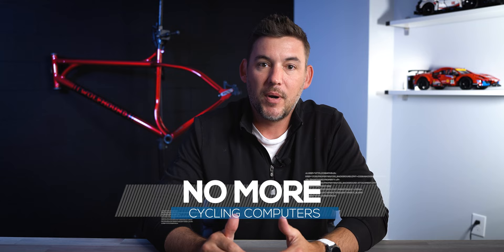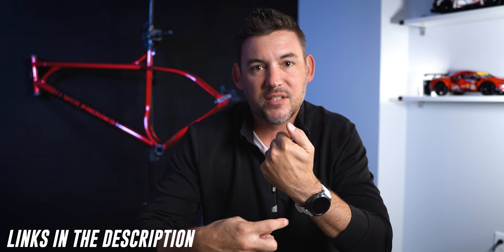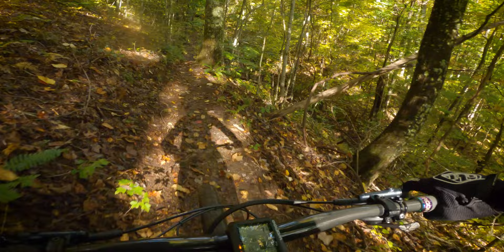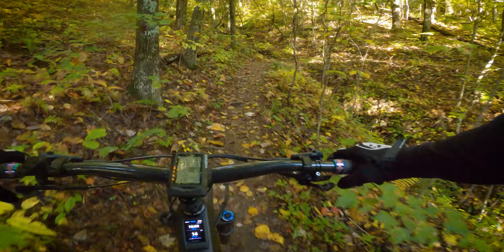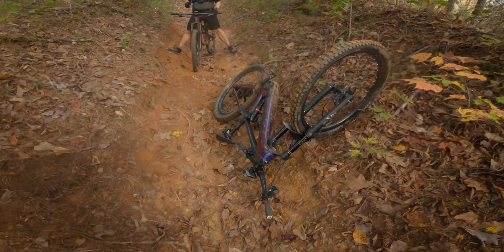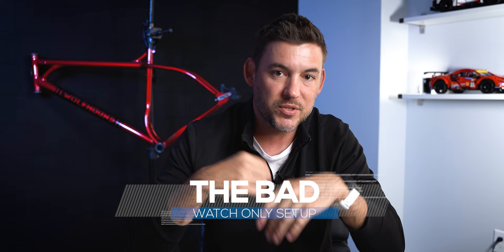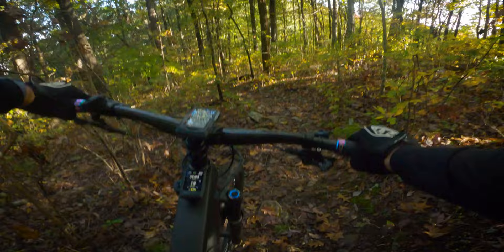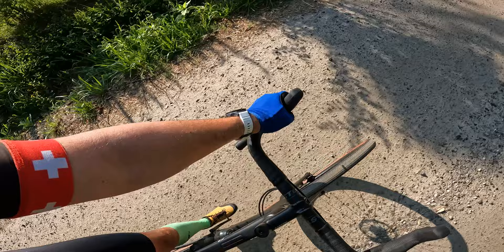I GOT RID OF MY BIKE COMPUTER...here is why...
Garmin Fenix

I decided to get rid of my bike computer. Going to one device, my Garmin watch, has simplified my ride data collection and wearable situation. What do you use for your data collection on your rides? Would consider ditching your bike computer for a wearable like the Garmin...or is a bike computer a must have for your rides?

GoPro Hero 10
Sony ZV-1

0:00 Intro
0:49 The Good
4:11 The Bad
5:54 Overall Thoughts